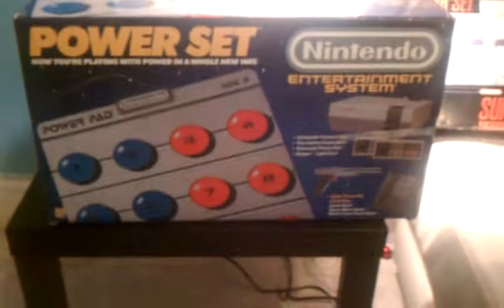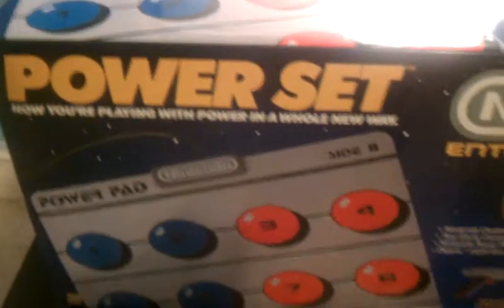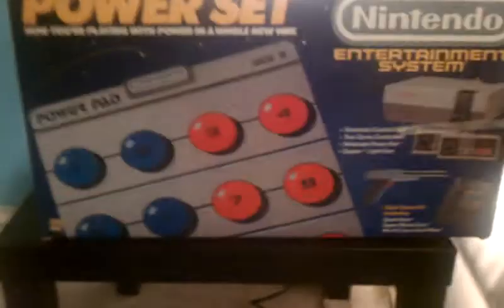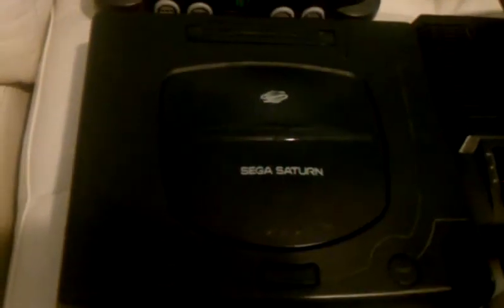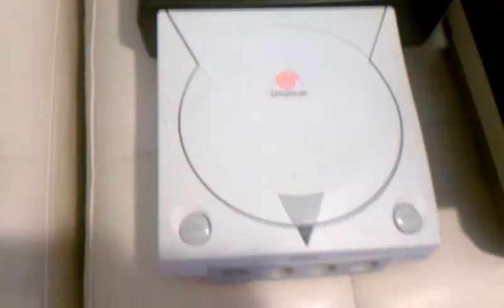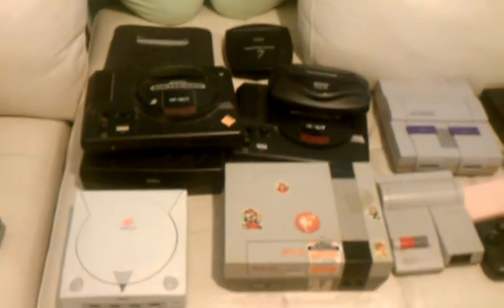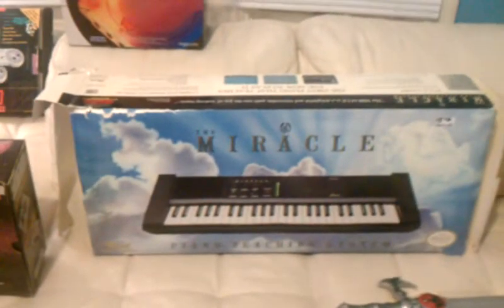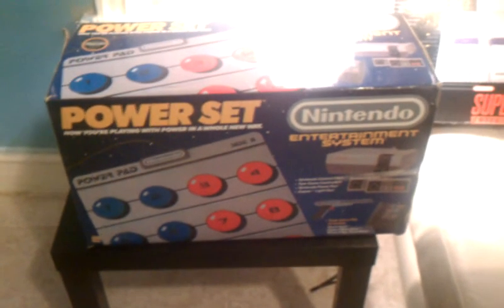Video Game Console Collection plus Gamestop pickup